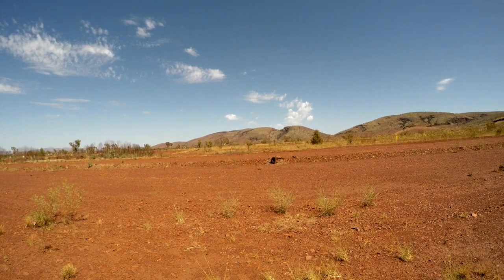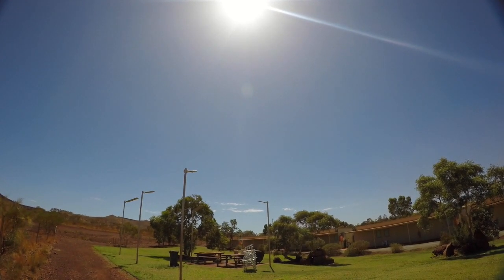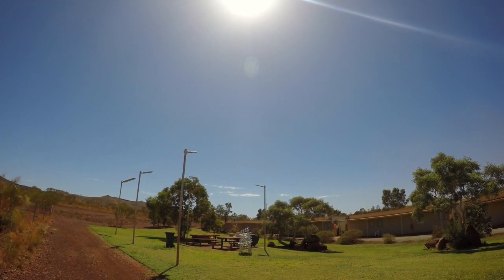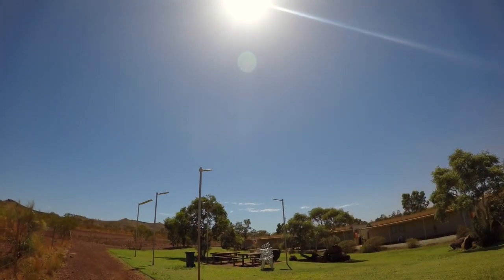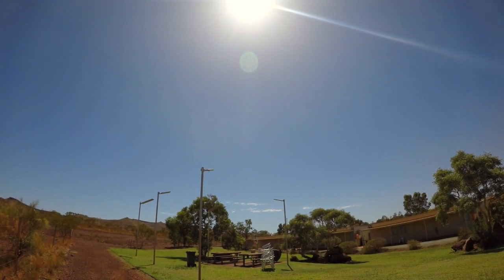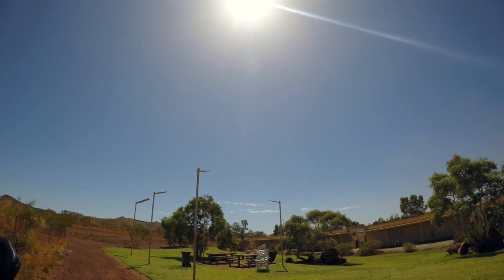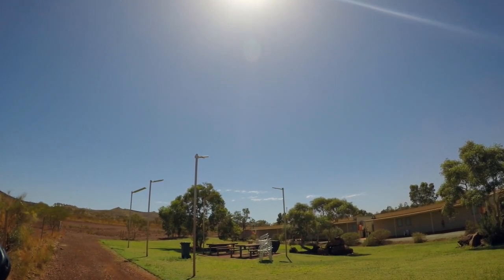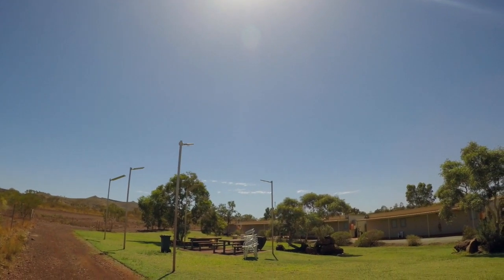ND Filter, Neewer filter set for go pro 4 black testing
This video is about neewer filters testing.
 Here's the link if you want to get a set for yourself , definitely a good place to start and see what difference a nd filter can make to your media.

-Canon M50-

Micro phones
-Rode micro

Sd cards-

Wd my passport 4tb hard drive

Macbook pro retina 13” 512gb ssd

Editing software-
Adobe Photoshop, iMovie, Keynote